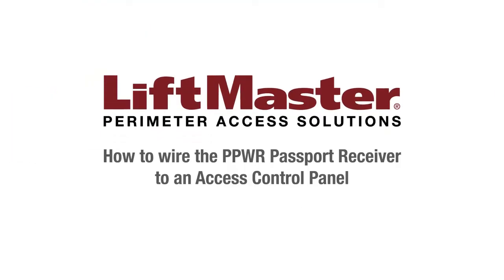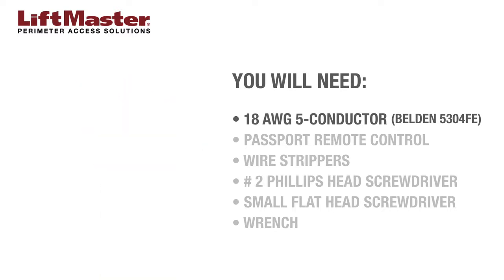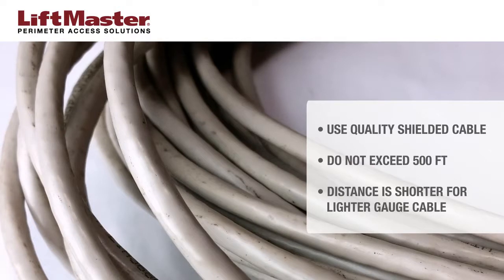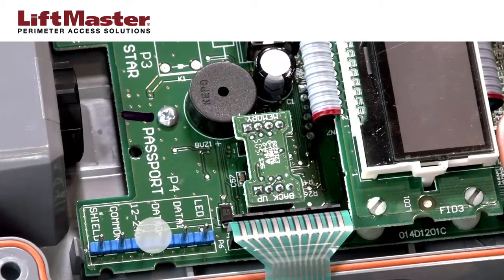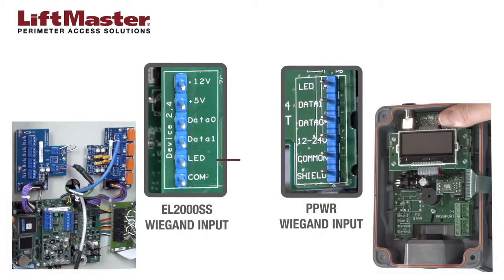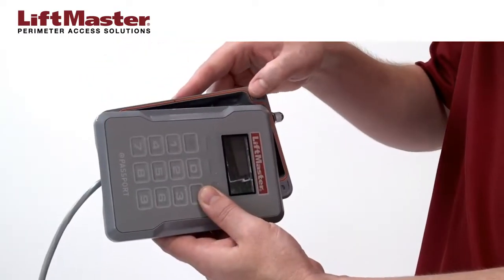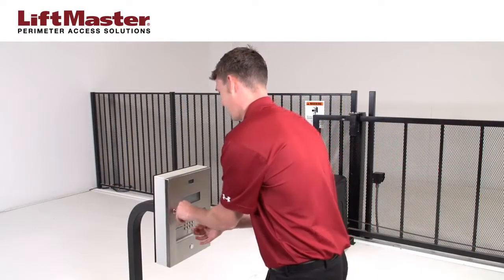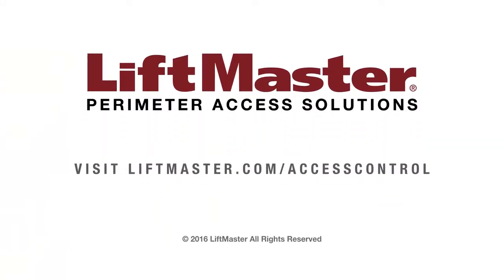LiftMaster - How to Wire the PPWR Passport Receiver to an Access Control Panel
Learn how easy it is to make a wiegand connection from a LiftMaster PPWR radio receiver to an access control panel.